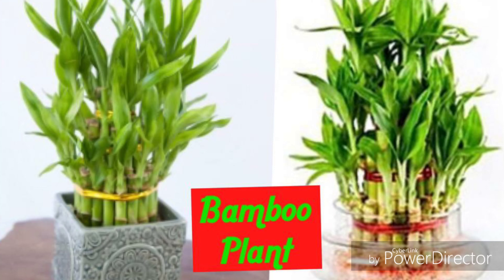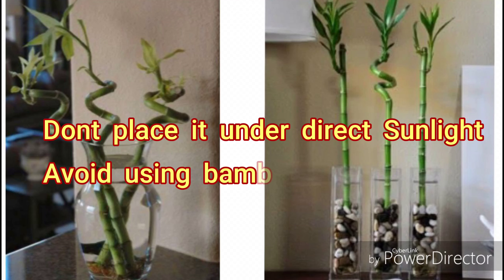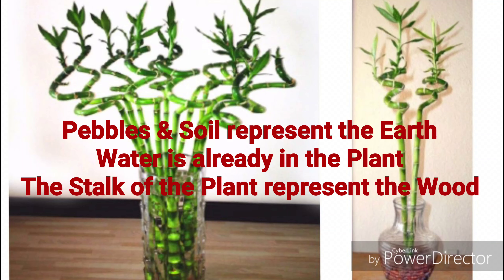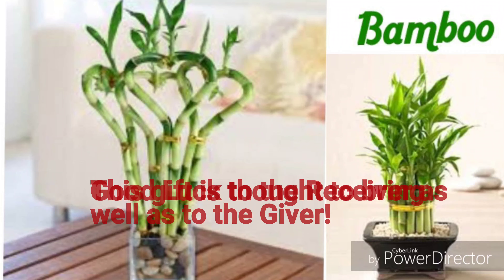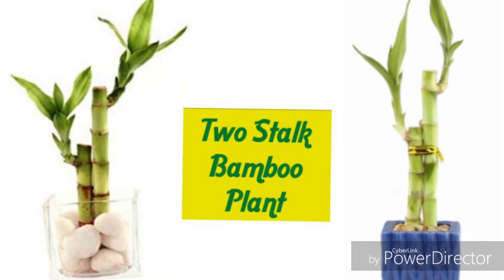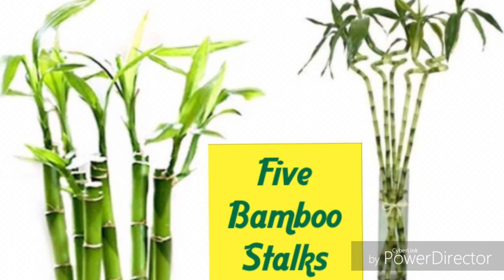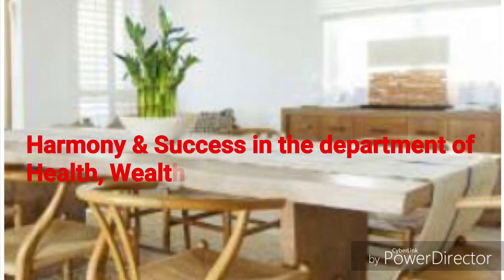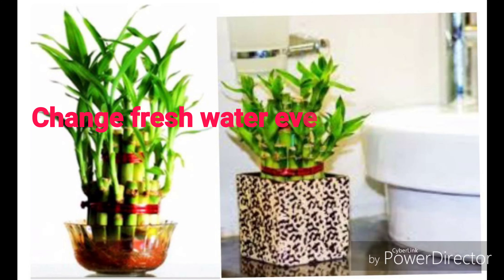🌿Where To Keep Bamboo Plant In House# Lucky Bamboo# Lucky Bamboo Care Tips# Gorgeous You#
🌿Where To Keep Bamboo Plant In House# Lucky Bamboo# Lucky Bamboo Care Tips#

Today in this video I am sharing a
a few important tips for the placement of a bamboo plant in your home.According to Vastu Shastra and Feng Shui Bamboo is regarded as a Lucky Plant.Widely used as house plant Bamboo is considered to be auspicious for the house as it attracts good luck & wealth.This lucky bamboo plant bring good luck 💥And Wealth 👍
Prosperity 💥 And Health To Home♥️💜💚💖
Hope you like this video of Placement of lucky bamboo in  homes and how to take care of lucky bamboo properly.

natural home remedies for glowing skin| skin whitening| natural ayurvedic home remedies for glowing skin| skin whitening treatment at home|

✅If you are looking answers to any of the questions mentioned below, Then this video is for you!! Watch this video to learn✅

1: Plants
2: Lucky Plants
3: Bamboo Plant
4: Lucky Bamboo Plant
5: Where to keep bamboo plant in house
6: Where to place lucky bamboo at home
7: Where to put lucky bamboo at home
8: Best places for lucky bamboo in your home and office
9: How to take care of lucky bamboo
10: Feng Shui lucky bamboo plant
11: Significance of the number of bamboo Stalks
12: Bamboo Plant at home Vastu
13: Bamboo Plant Vastu Direction
14: Bamboo Stalks
15: How many Bamboo Stalks are needed for good luck
16: Vastu for Bamboo Plant, location and direction of bamboo plant
17: How to place the lucky bamboo for good luck Feng Shui
18: Lucky Bamboo Plant Placement
19: Lucky Bamboo
20: Lucky Bamboo Care

 Natural Home Remedies , Product Reviews, Clothing Hauls, Online Shopping, Hair Care Remedies, Plants, Healthy Foods And Drinks, Feng Shui Tips For Home, Vastu Tips For Home!!!